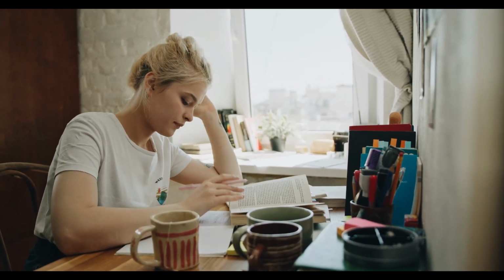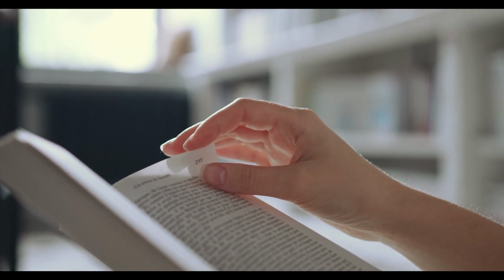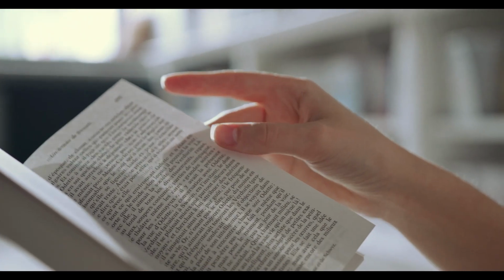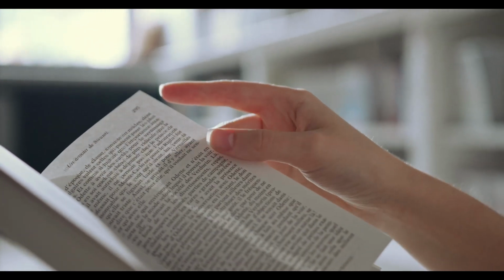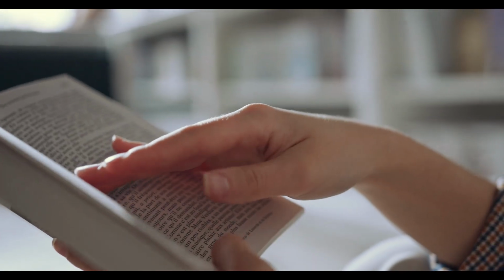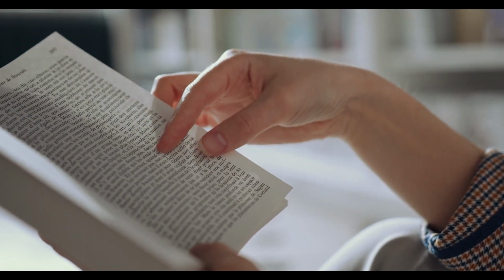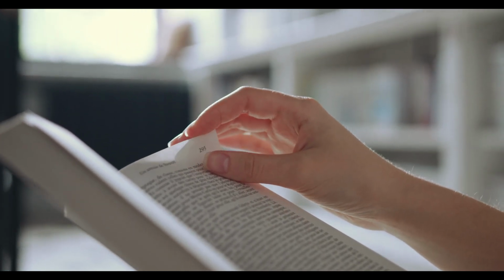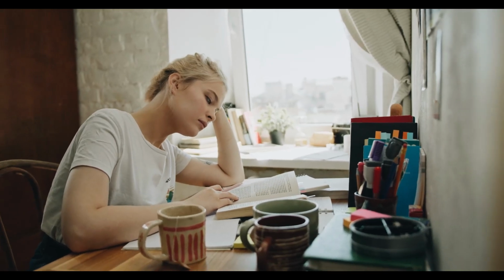Unravelling the 10 Richest Companies in the World - What You Need to Know About the Best Audiobooks!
In this video, we're going to be uncovering the 10 richest companies in the world. What makes these companies so wealthy? And what does this mean for you as an audiobook listener?

We'll be discussing the top 10 richest companies in the world, and what this means for you as an audiobook listener. We'll also be giving you some tips on how to find and purchase the best audiobooks, based on what these companies do! So whether you're an audiobook newbie or an audiobook veteran, make sure to watch this video to learn more about the best audiobooks out there!

In this video, we're going to take a look at the 10 richest companies in the world, and investigate what they do and how you can make money from their products.

As audiobook fans, we know that these companies produce some of the best audiobooks on the market. In this video, we're going to explore what makes these audiobooks so great, and how you can get in on the action by investing in some of these audiobooks!

In this video, we're going to take a look at the 10 richest companies in the world. These companies are all worth a fortune, and they all have something special to offer investors and shareholders.

If you're looking for a quick and easy way to make money, then you need to learn about the richest companies in the world. In this video, we're going to take a look at the top 10 richest companies in the world, and I hope you find this information useful!